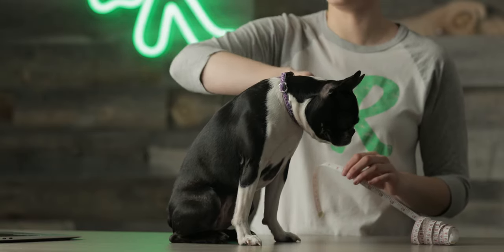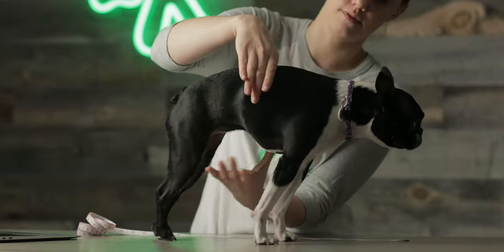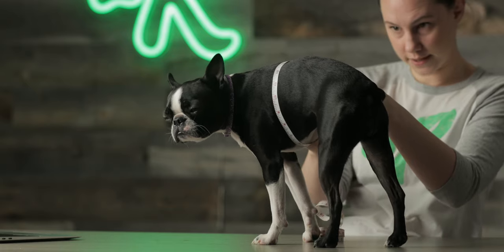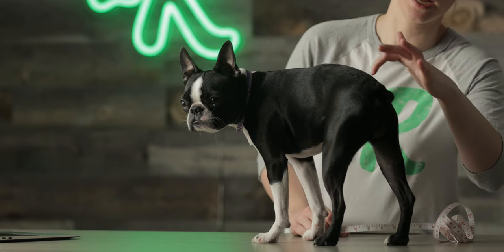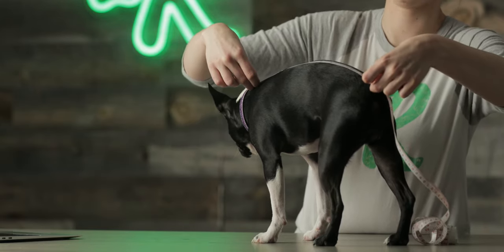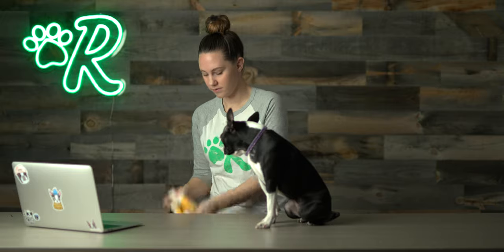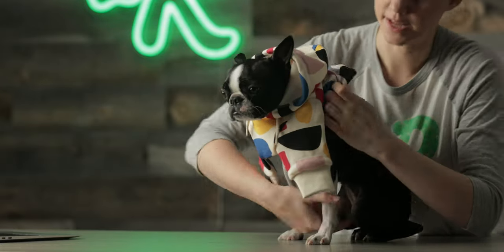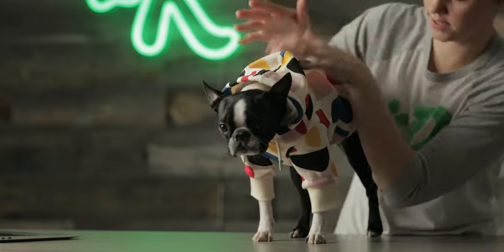How to Measure Your Dog for Clothing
The age-old question. what size is my dog and how do I measure it? Amber breaks down everything you need to know, from getting the right sizing to putting clothing for your four-legged friend.

Rover.com

MB01IS5QUDW6KLC